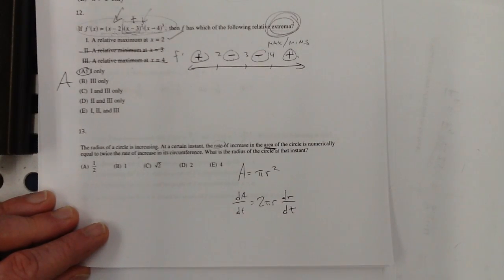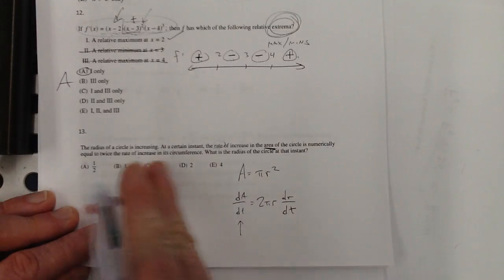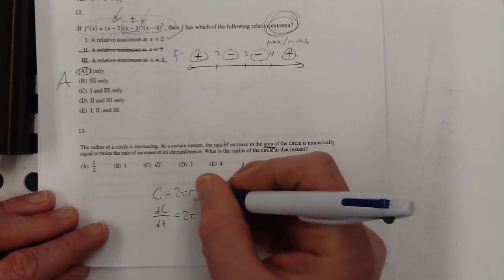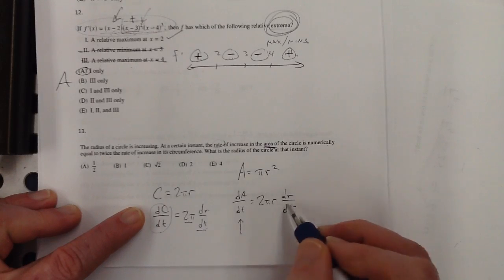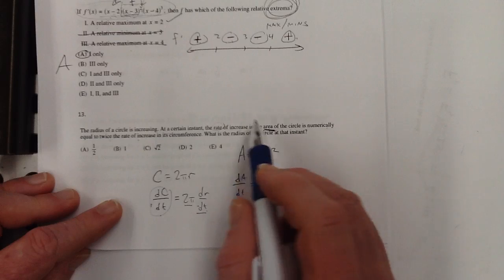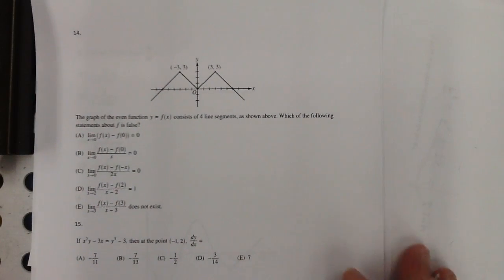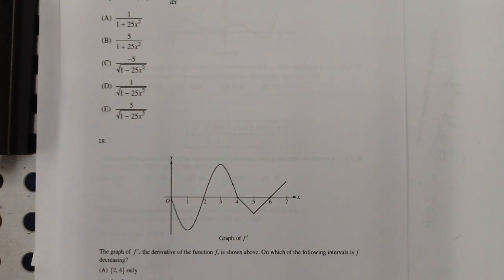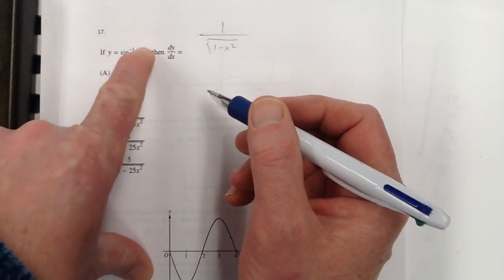Cumulative Semester 1 Test #13-18